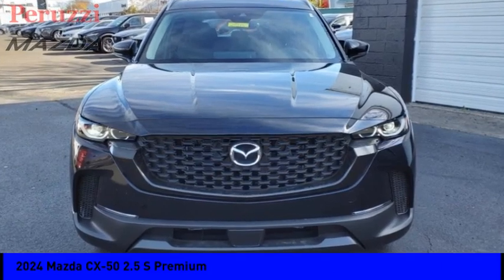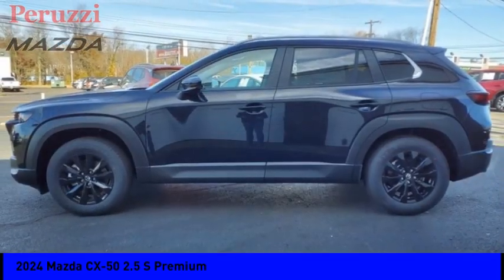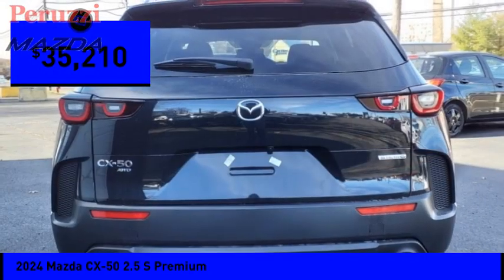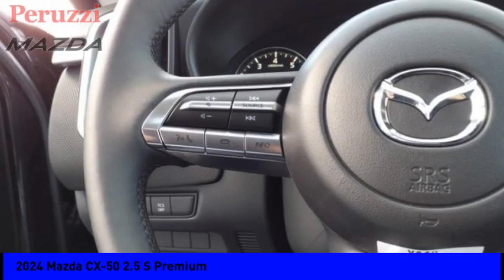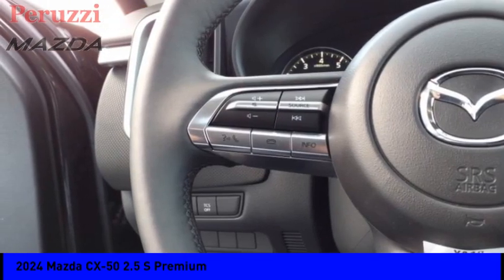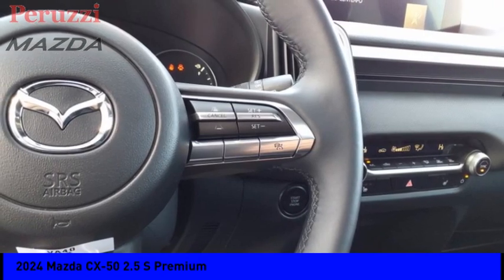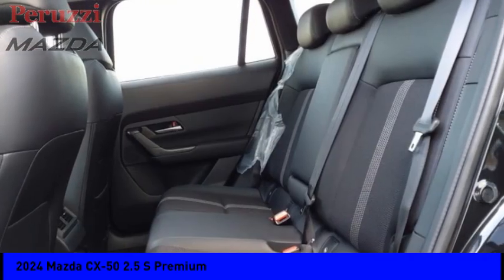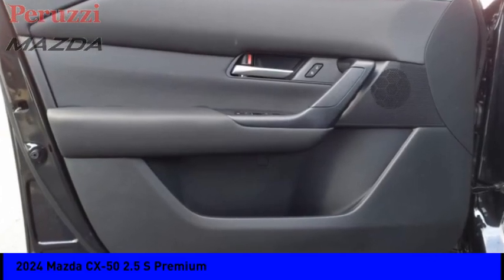2024 Mazda CX-50 Fairless Hills PA 247164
2024 Mazda CX-50 2.5 S Premium

Peruzzi Mazda
140 Lincoln Highway

Looking for the right vehicle? Today could be your lucky day. this 2024 Mazda CX-50 could be yours.